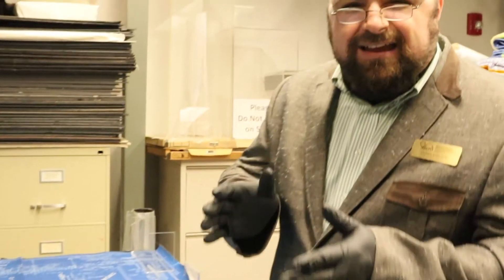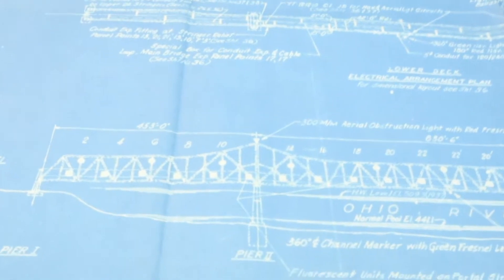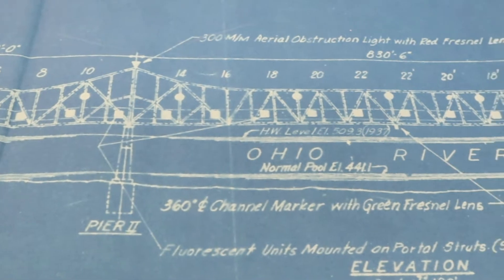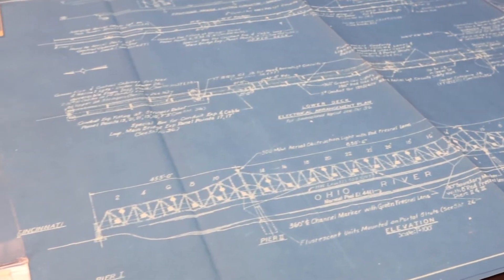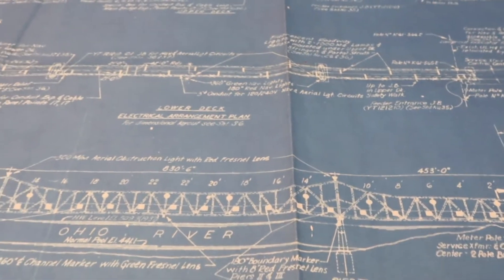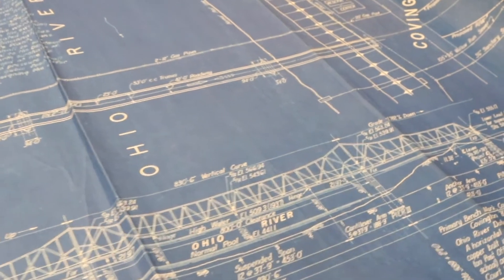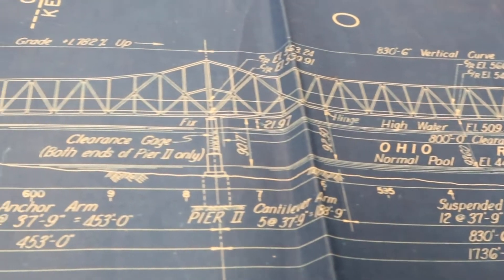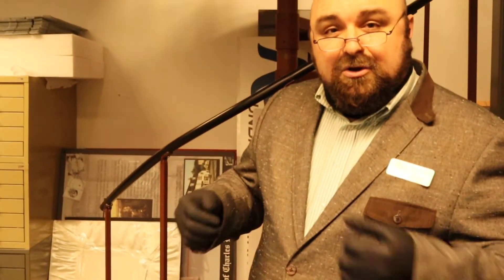Curator's Chat: Brent Spence Bridge Blueprints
Join BCM Curator of Collections Jason French as he shares blueprints of the Brent Spence bridge connecting Covington, Kentucky and Cincinnati, Ohio.